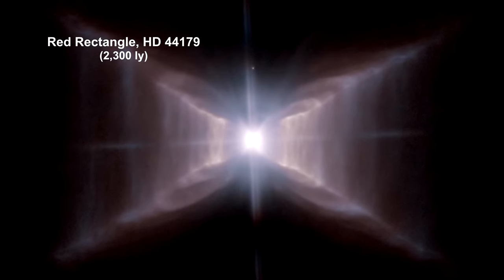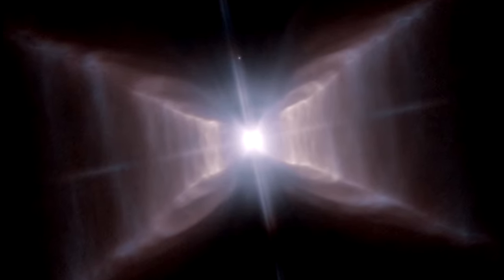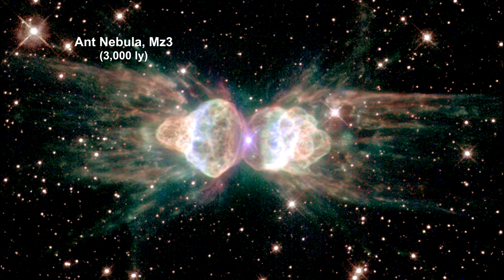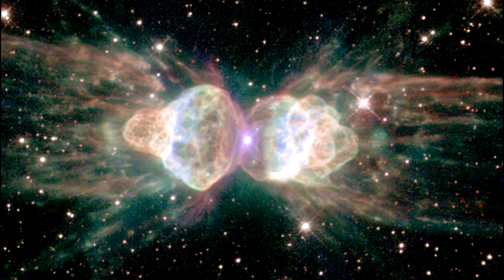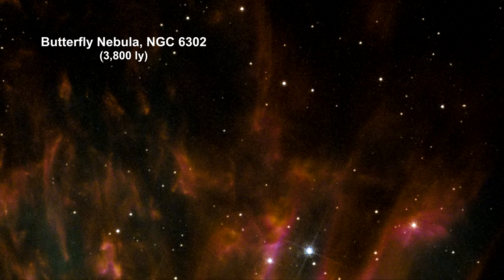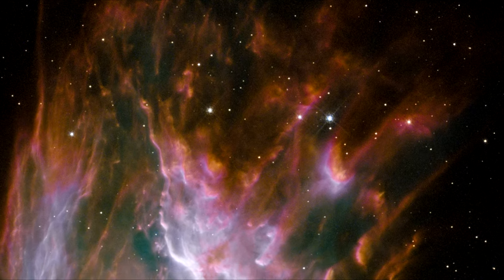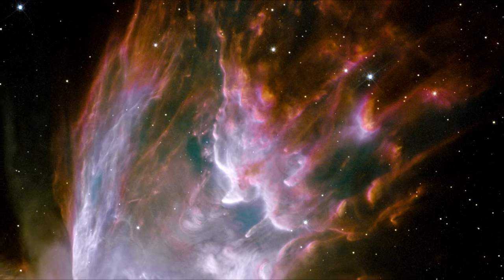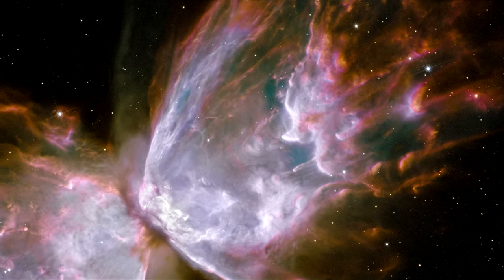Classroom Aid - Red Rectangle Ant and Butterfly Nebula